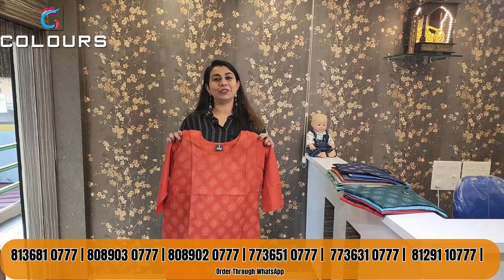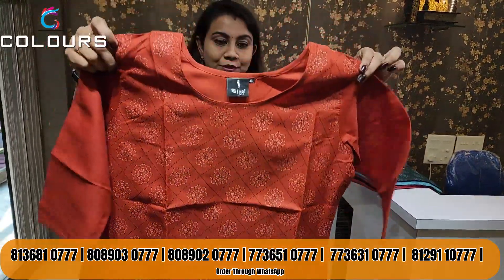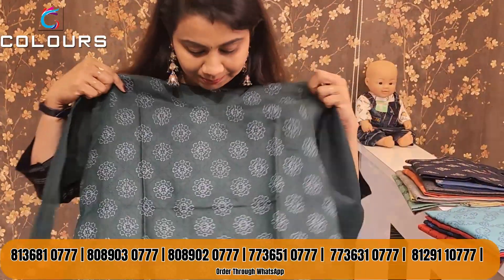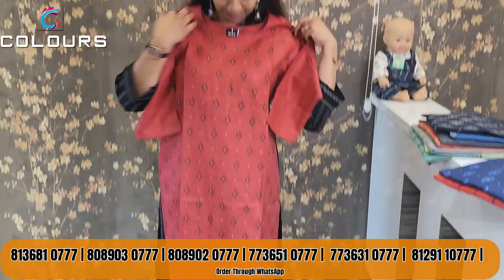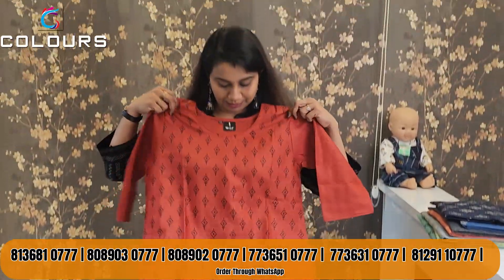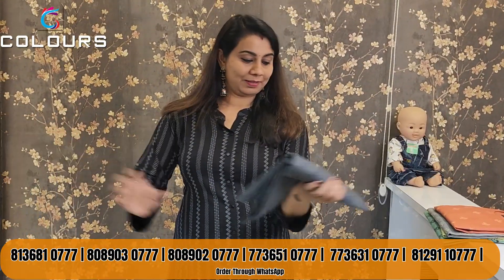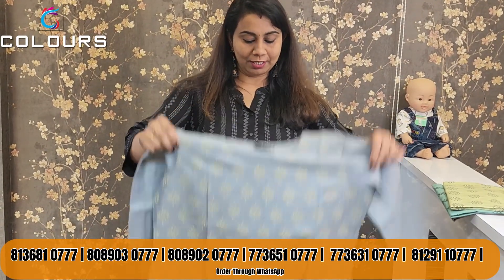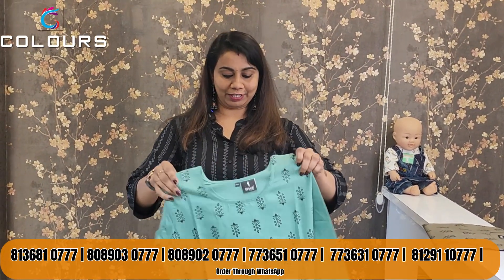ചില സാങ്കേതിക കാരണങ്ങളാൽ 10am വീഡിയോ യിൽ ഈ ഒരു Portion Miss ആയി പോയതിൽ ഖേദിക്കുന്നു.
✅𝐖𝐡𝐚𝐭𝐬𝐀𝐩𝐩 𝐎𝐫𝐝𝐞𝐫✅